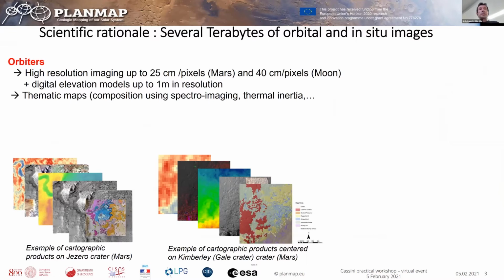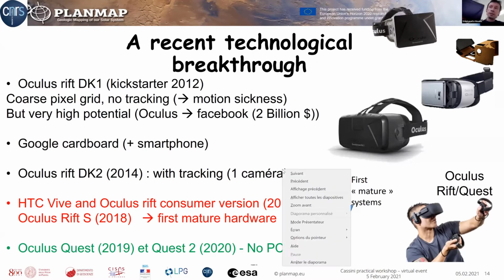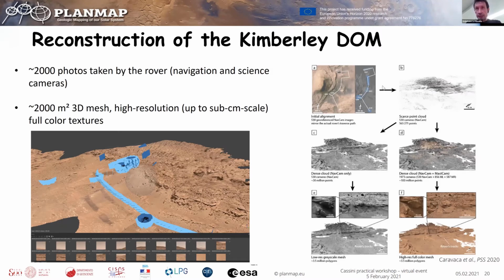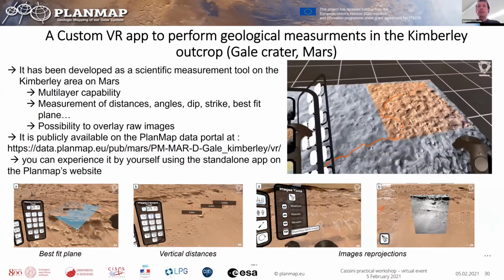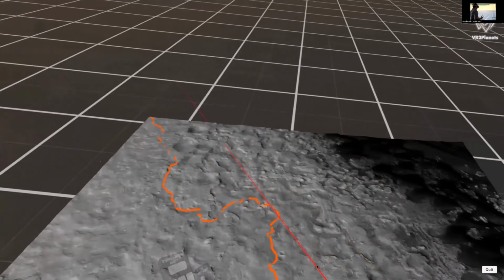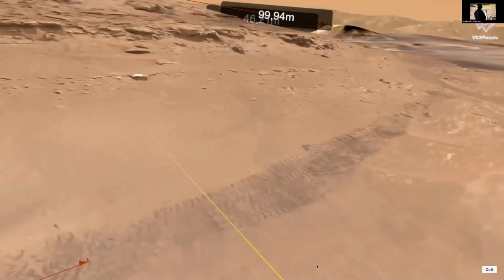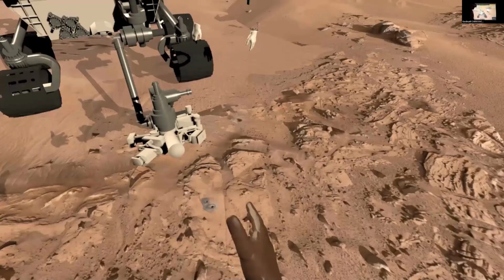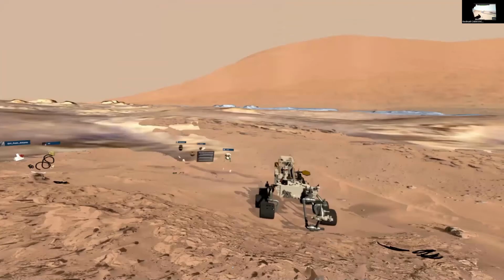L15 - From DOM to virtual environments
Gwenael Caravaca (CNRs-LPG); Stephane Lemouélic (CNRs-LPG); Nicolas Mangold (CNRs-LPG)